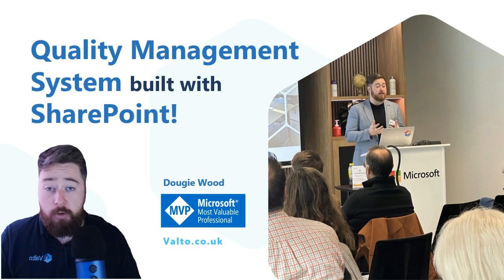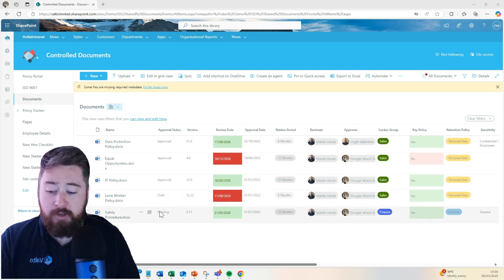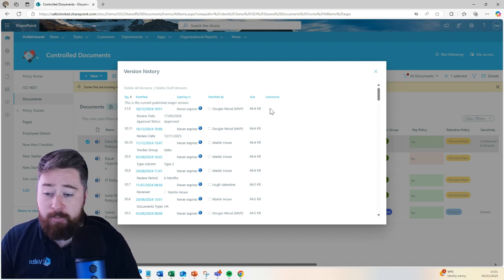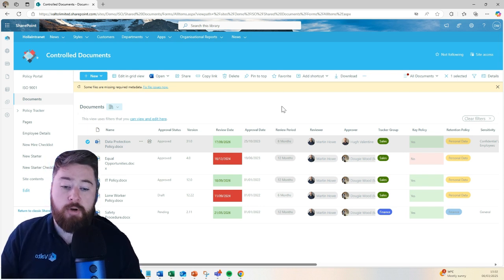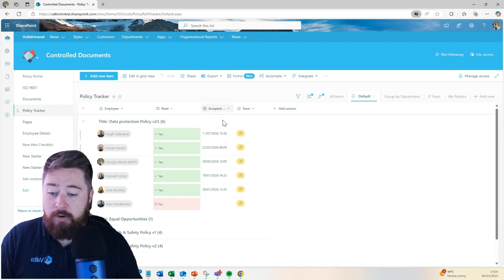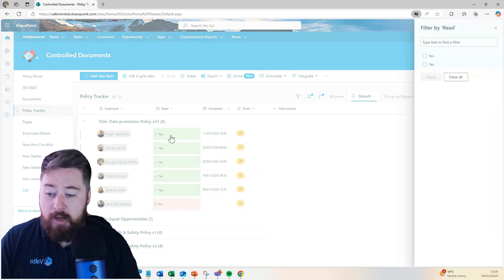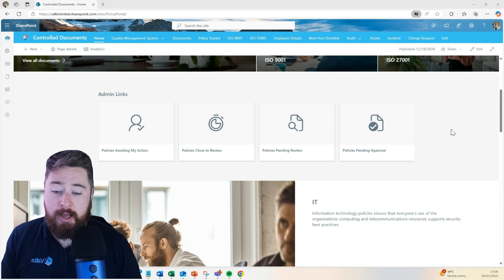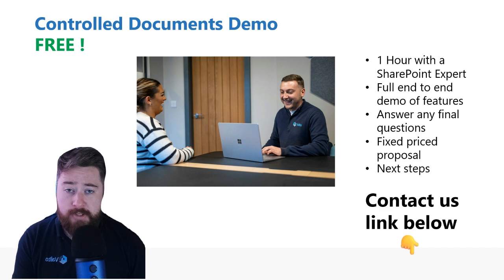Discover a SharePoint Quality Management System TODAY with FREE Demo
Are you looking for a powerful and efficient quality management system to enhance compliance and streamline your processes? A SharePoint Quality Management System is the perfect solution! Whether you're implementing a quality management system software for the first time or improving an existing one, this system offers seamless integration with Microsoft SharePoint, making quality control more effective than ever.

🌟 Why Choose a SharePoint Quality Management System?
✅ Improve Compliance & Efficiency – Achieve and maintain an ISO 9001 quality management system with ease.
✅ Enhanced Document Control – A SharePoint document management system ensures secure and organized document handling.
✅ Automate Workflows – Reduce manual tasks and increase productivity with automation.
✅ Seamless Collaboration – Use SharePoint for project management to improve teamwork and communication.
✅ Scalable & Customizable – Adaptable for any industry, from manufacturing to healthcare.

🔍 What You'll Learn in This Video:
📌 How to start a quality management system and best practices for success.
📌 How to use SharePoint effectively for quality management and document control.
📌 The benefits of a document management system (software genre) for compliance.
📌 How a quality management (field of study) approach can improve business operations.

With the right quality management software, businesses can easily track quality issues, ensure compliance, and continuously improve processes. A well-structured starting quality management system can set your company on the path to long-term success!

🎯 Get Your FREE Demo Today! Discover how our quality management system software can transform your business.

00:00 SharePoint Quality Management System
00:25 Why use SharePoint QMS
00:55 Overview of Quality Management System
01:13 SharePoint Version Control
02:41 Automated review reminders
03:07 SharePoint Approval Workflow
04:10 Track who has confirmed read
06:33 Controlled Documents Homepage
07:59 BOOK FREE DEMO